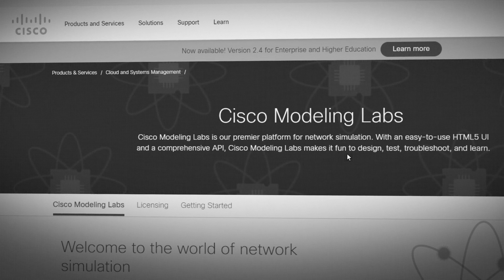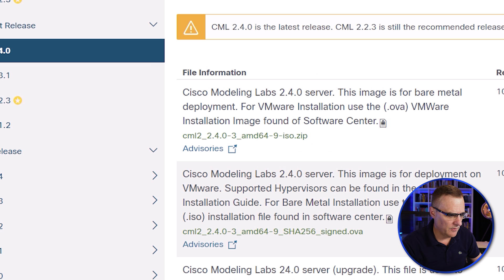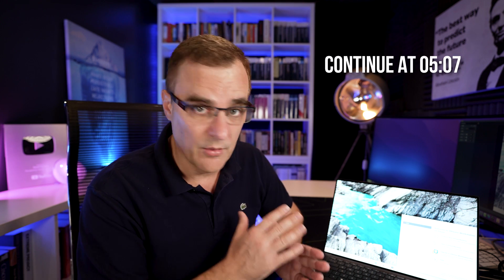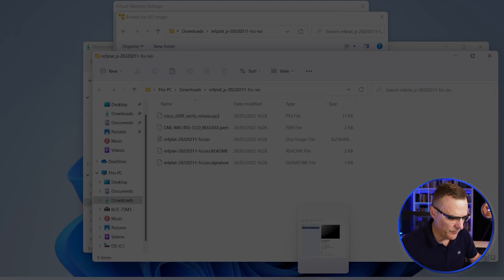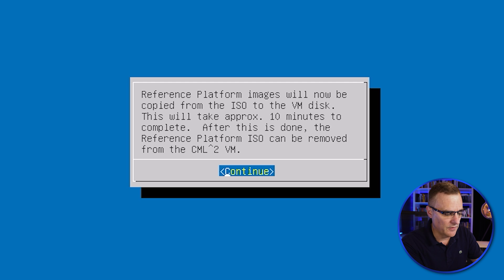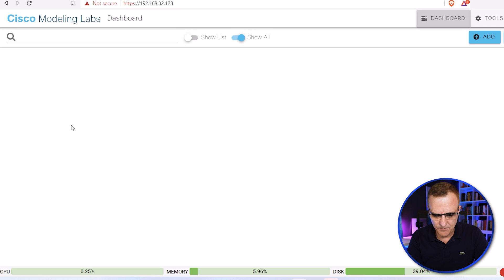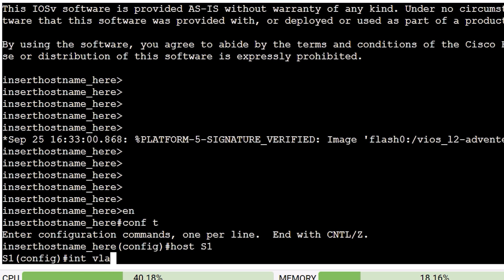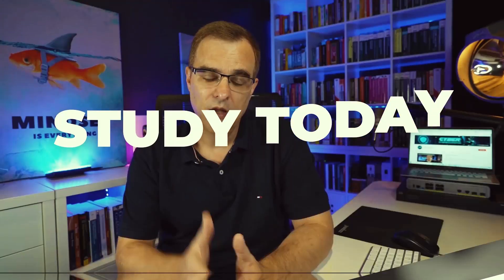Cisco CML: Full installation and configuration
Learn how to download and install Cisco CML using VMware Player and Windows 11. CML allows you to create virtual Cisco networks using just your Web browser. You don't have to use a thick client or any other software - everything is included and everything is easy to use.

Cisco CML is one of your best options for CCNA,  CCNP and CCIE Labs. CML has multiple advantages over other platforms such as GNS3 or EVE-NG. CML supports an HTML5 web client and contains all the Cisco IOS images. You don't have to follow a convoluted process to get Cisco images working like you do with other platforms like EVE-NG or GNS3.

You don't have to try to find images as they are all included as part of your CML subscription and by simply mapping an ISO drive to your virtual machine you can immediately start using all Cisco IOS images in your topologies. Both EVE-NG and GNS3 require that you provide your own IOS images - typically they recommend that you buy a CML subscription anyway. That means that you are already paying for CML.

CML is also an official Cisco product - that means that you don't have to worry about any gray legal issues with regards to running Cisco IOS images on your laptop. This is an official Cisco product that is supported by Cisco. By paying your yearly subscription fee of $199, you can use Cisco IOS images such as IOSv, IOSvL2, ASAv, NX-OSv and others without any worries. VIRL 2 has everything you need to get started.

Disadvantages include the requirement to license your installation. That however has been simplified dramatically from previous releases. There is also a 20 or 40 node limit in topologies. However, for most of us that is fine for a lot of labs.

Is CML better than GNS3 or EVE-NG? In many ways it is. But, all platforms have advantages and disadvantages. If you are studying for your ccie, you many prefer gns3 or eve-ng as they don't limit the number of devices in a topology like virl does. CML limits you to 20 or 40 devices - so your topologies cannot be massive like they could with gns3 or eve ng. However, if you are studying for your ccna or ccnp, cml is probably going to be more than enough.

Cisco have made massive changes to their certification programs and it is fantastic to see the new version of CML in action.

Menu:
00:00 - Intro
00:39 – Cisco Personal Edition Prices
01:33 – Download CML Software
02:18 – Download VMware Workstation Player
04:05 – Enable VT-x/AMD-V in BIOS
05:07 – CML import into VMware
06:43 – CML initial configuration
09:15 – Network troubleshooting
10:54 - Licensing
11:24 – Initial lab setup
14:16 - Outro

// MY STUFF //

cml
cisco
gns3
eve-ng
cisco cml
virl
virl 2
cisco virl
cisco virl 2
ccna
ccnp